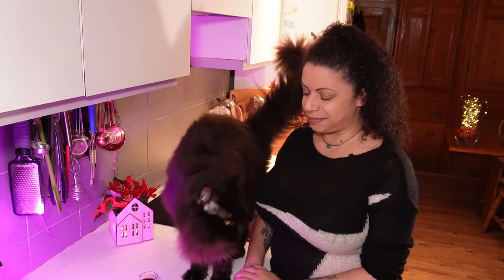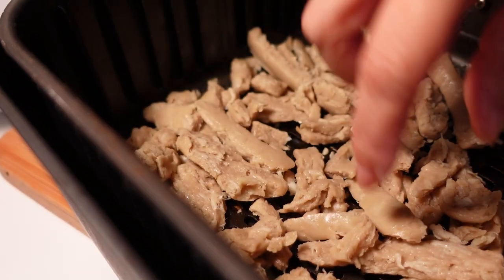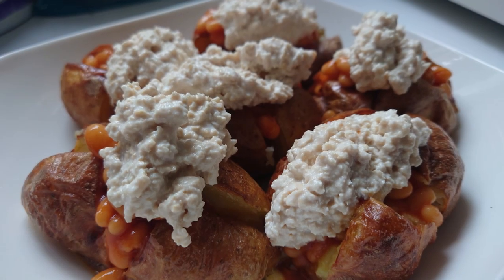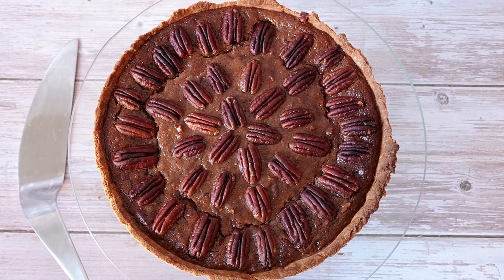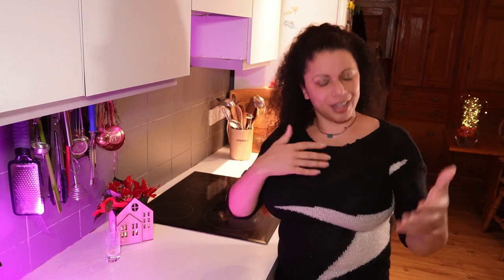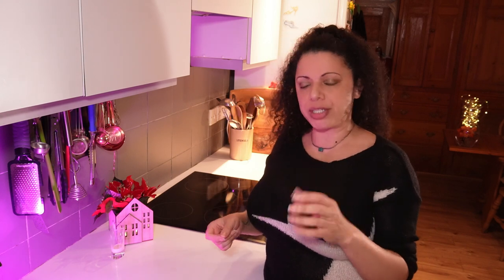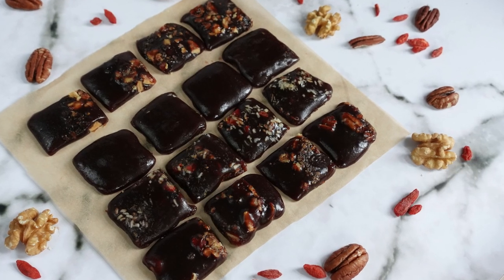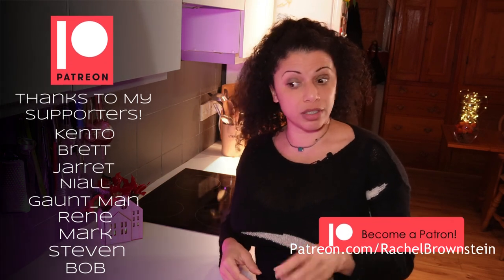Doing Veganuary '23? Here are 70+ recipe ideas to get you started!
Thinking about doing Veganuary (or just want to add more PlantBased food into your life)? Then this is the video to get you started! I'll take you through a wide selection of dishes to suit savoury or sweet palates, and different levels of skill/confidence.

Wishing you lots of happiness for the year ahead! x